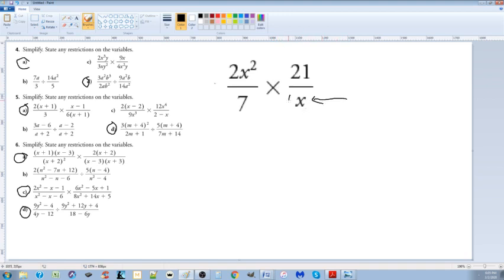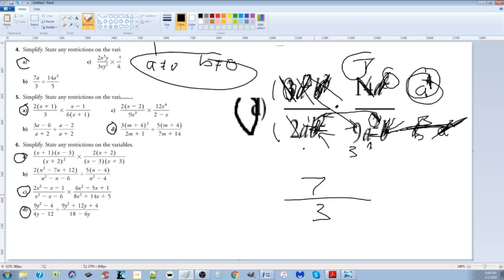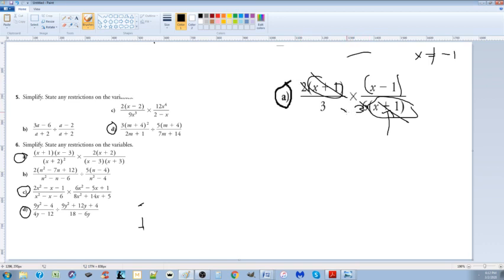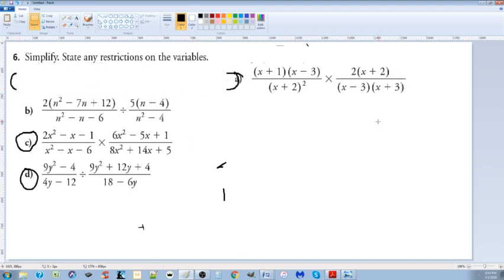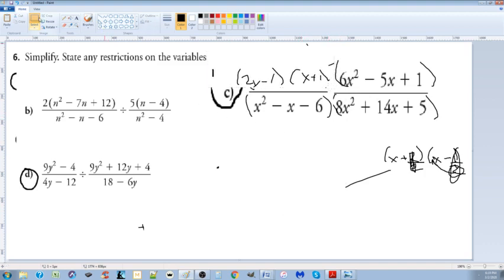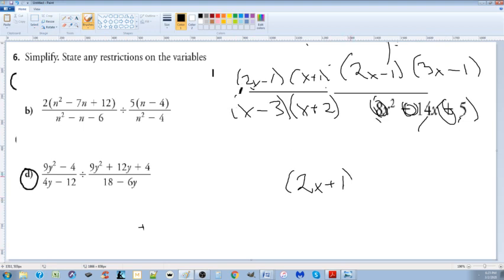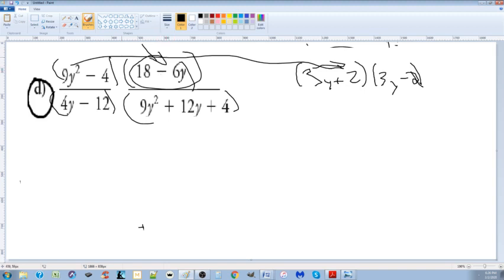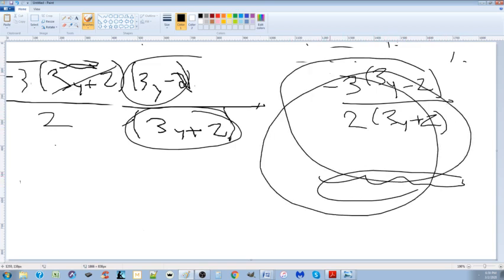P.122-123 Home work 4-6